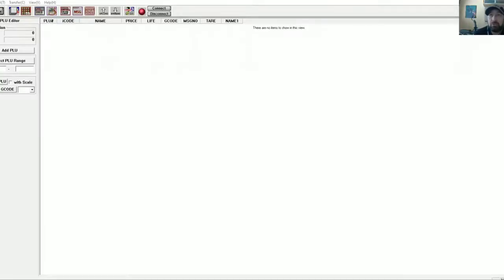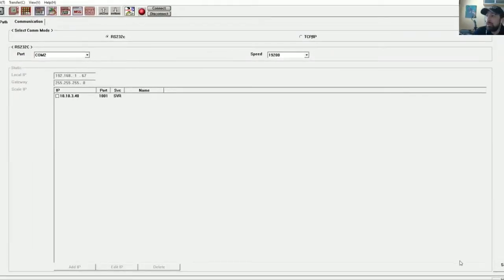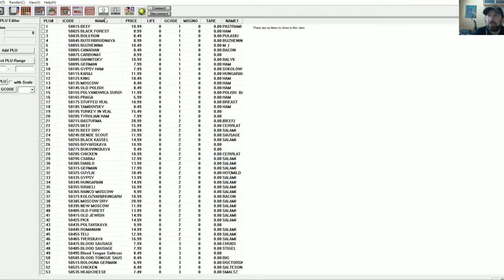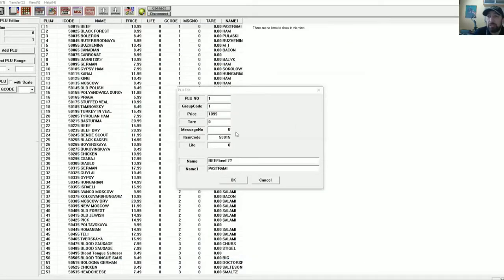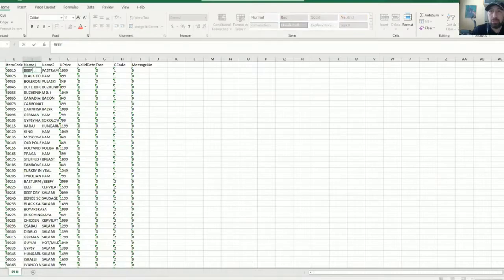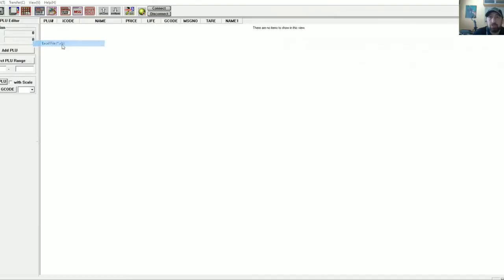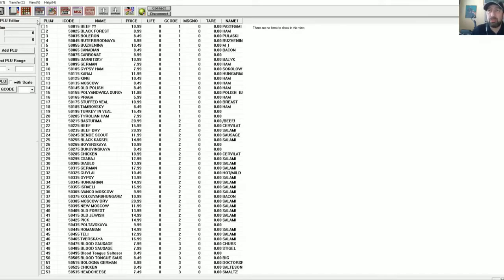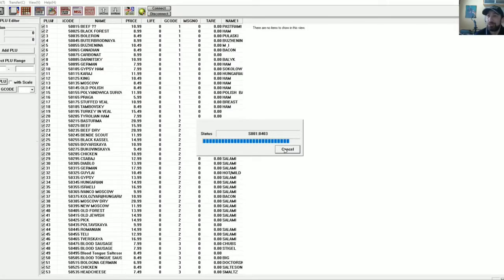How To Setup Chinese Characters on Label Printing Scale By CAS LP-1000N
CAS LP-1000N如何在标签印刷秤上设置汉字